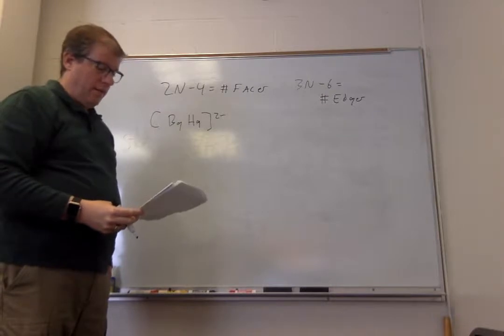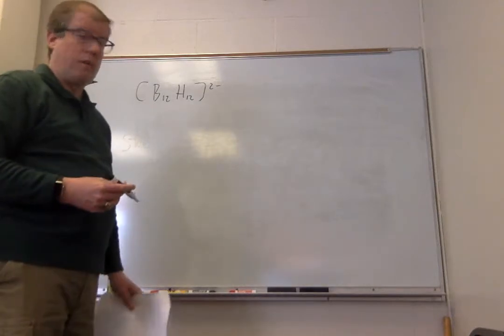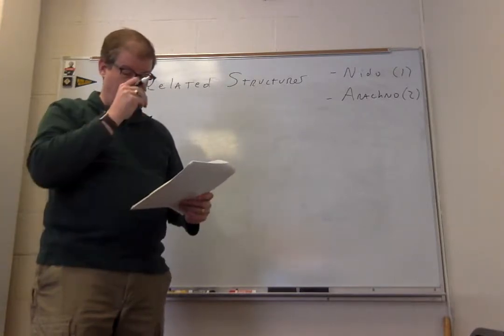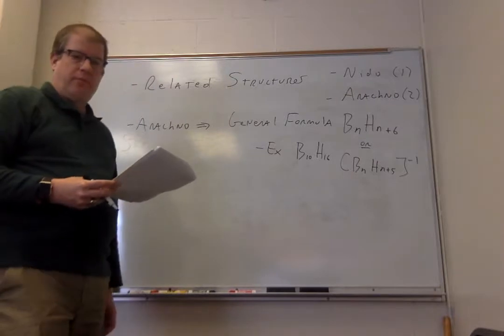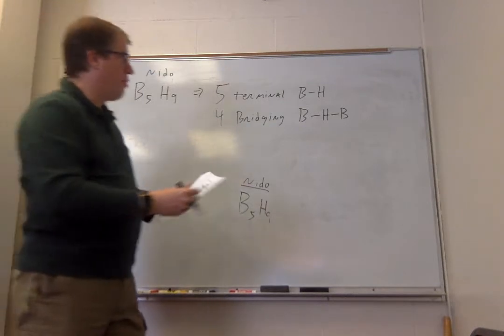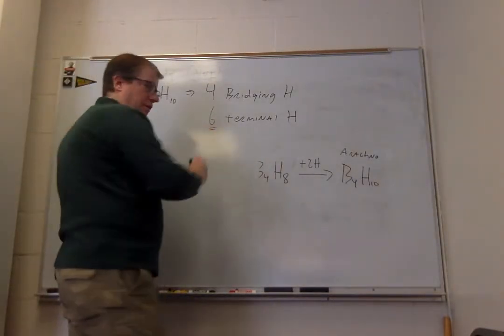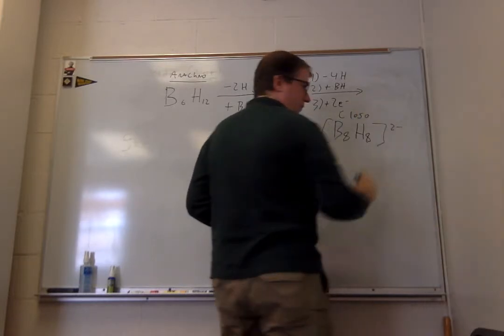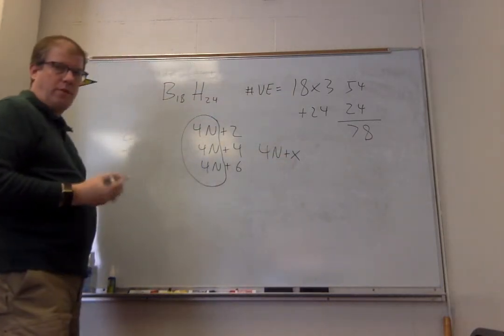CHEM 3353 Sp2019 VL 2